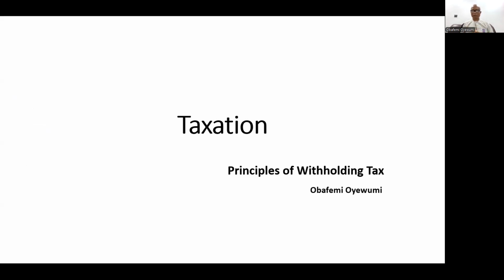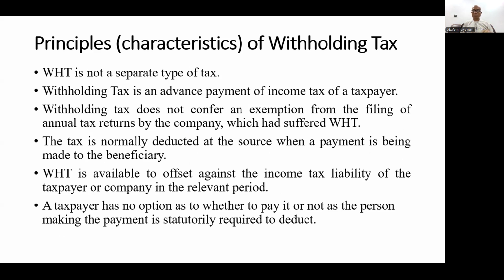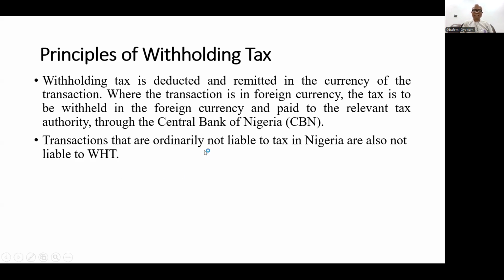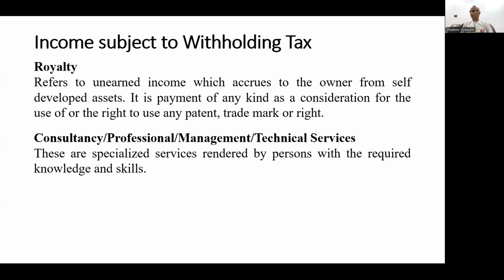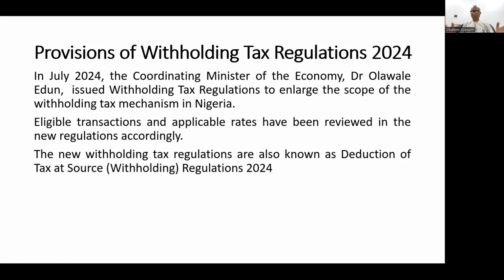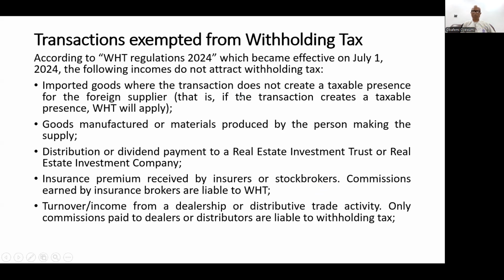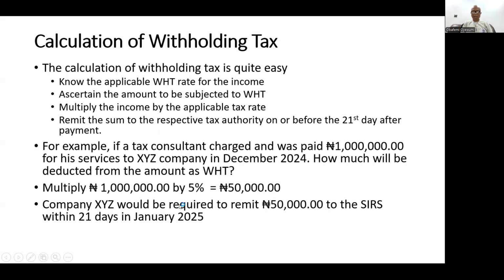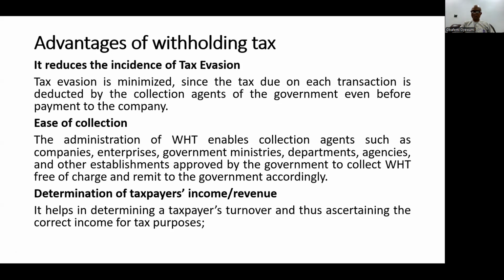Principles of Withholding Tax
The concept of withholding tax has been confusing to many, as to whether it is a new tax or otherwise. This video attempts to remove every misconception and teach students and viewers alike all they need to know about withholding tax.